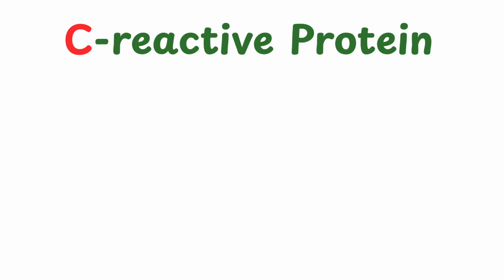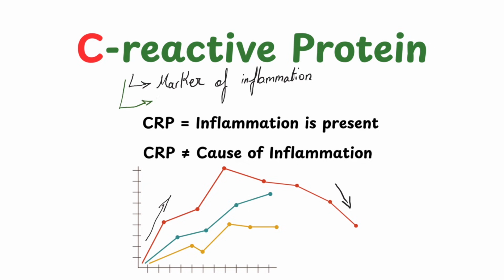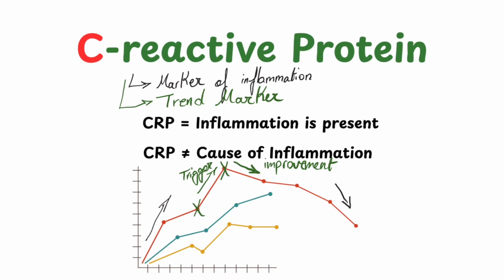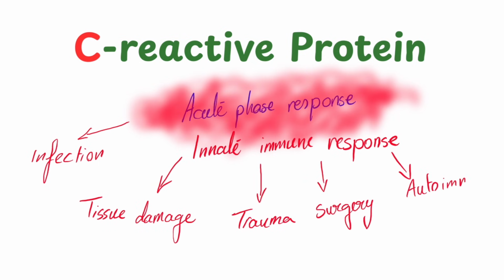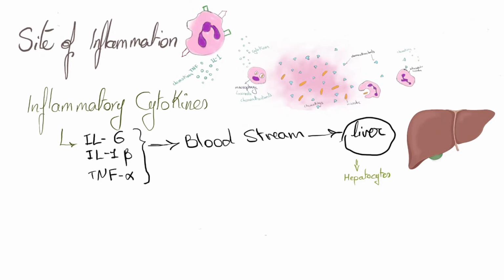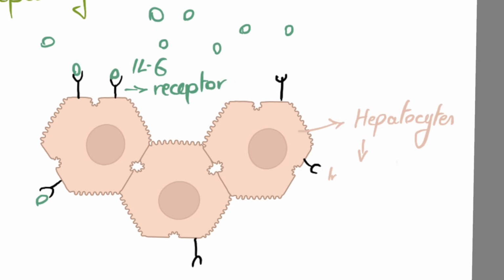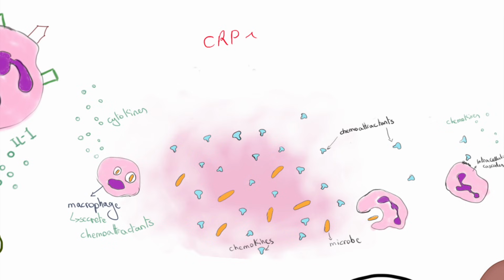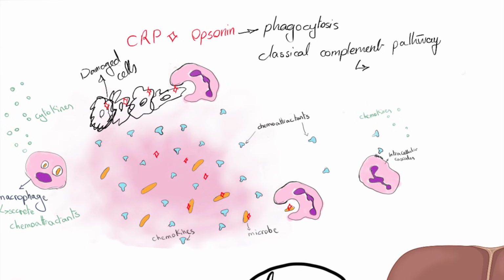CRP (C-Reactive Protein): Production Pathway, Clinical Use & Interpretation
CRP (C-Reactive Protein) is one of the most commonly used inflammatory markers in clinical medicine. It is an acute-phase protein produced by the liver, and it rises rapidly in response to inflammation or tissue injury — but it is non-specific, meaning it does not identify the exact cause.
In this video, you will learn:

✅ What CRP is and where it comes from
✅ Why CRP is a marker of inflammation (acute-phase response)
✅ The role of IL-6 (and also IL-1β and TNF-α) in stimulating CRP production in the liver
✅ How to interpret CRP clinically (snapshot vs trend)
✅ Why serial CRP values over time are more useful than a single measurement
✅ Common causes of high CRP: infection (bacterial or viral), tissue damage, trauma, surgery, autoimmune flare, ischemia, and more

📌 Key idea: One CRP value is a snapshot. Two values over time show direction (rising = ongoing trigger, falling = improvement/response to treatment).